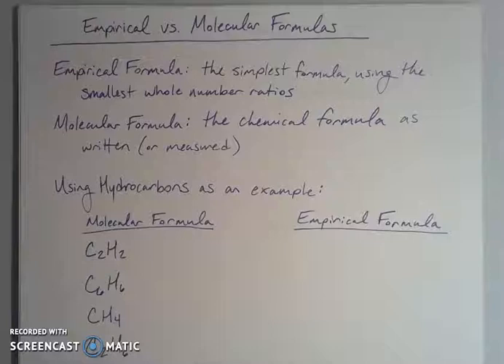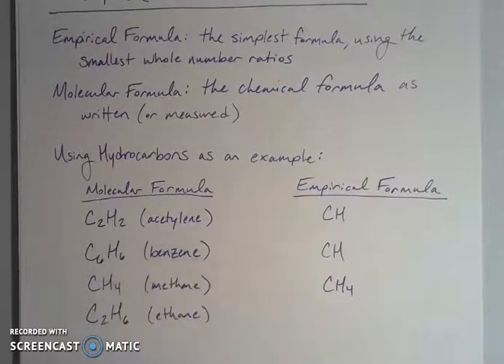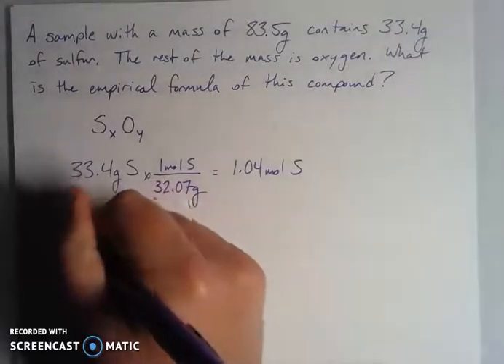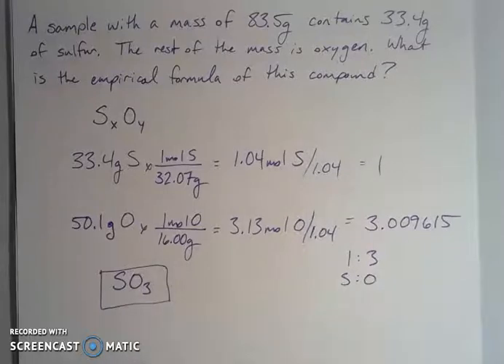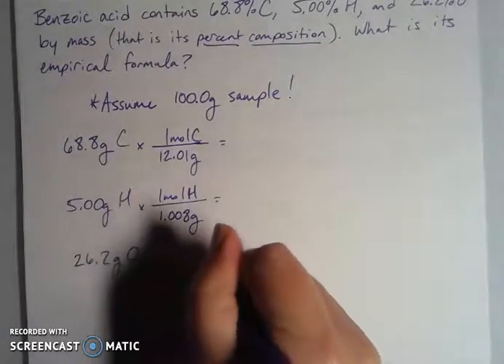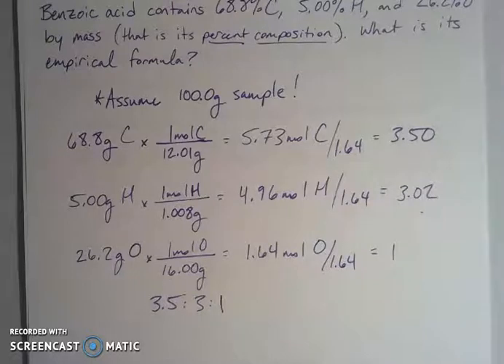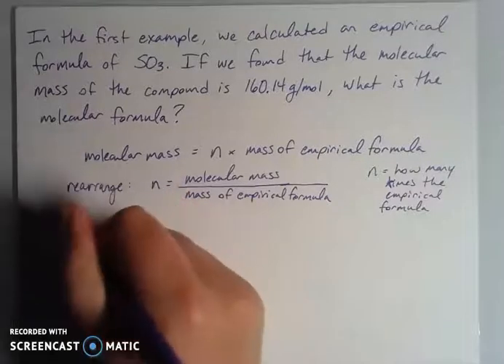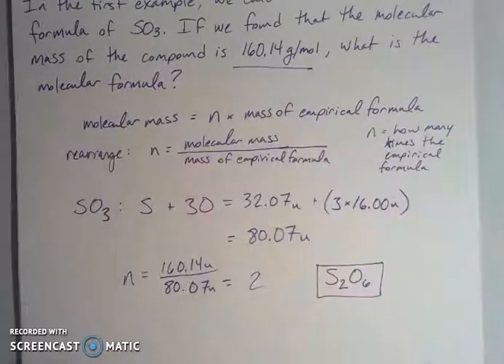Empirical vs Molecular Formulas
This video defines empirical and molecular formulas and works problems to help you find the empirical formula given the masses of the components, given the percent composition of the compound, and then how to find the molecular formula from the empirical formula.  This is meant to supplement General Chemistry I (CHEM 161) at Big Bend Community College.